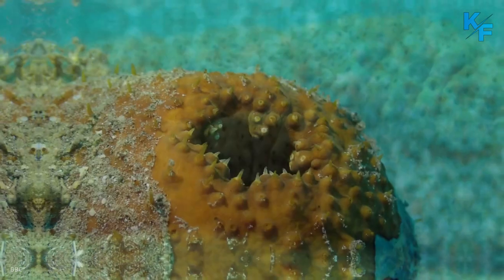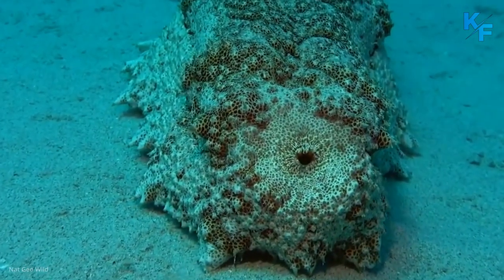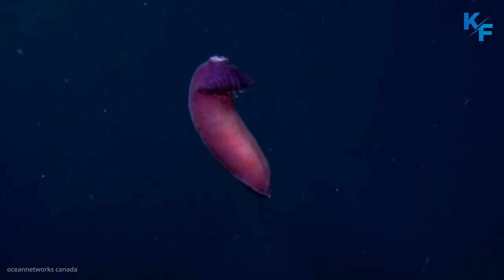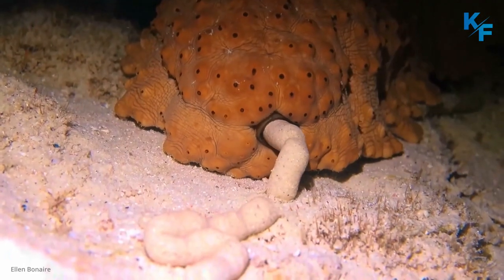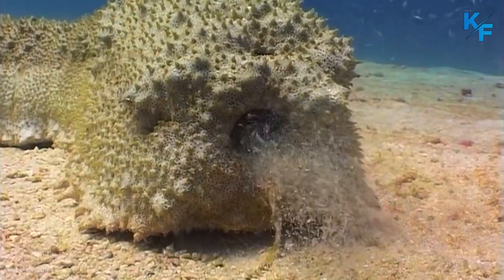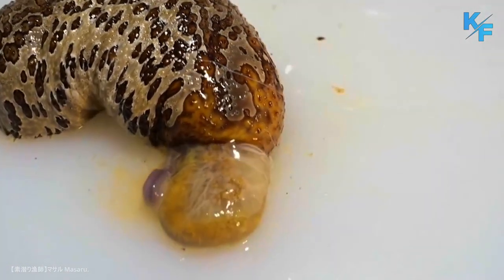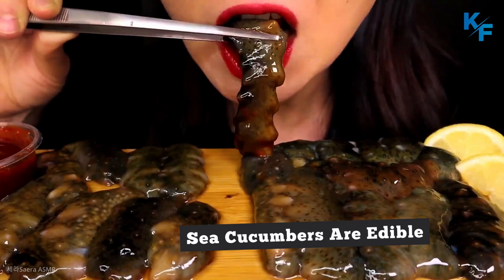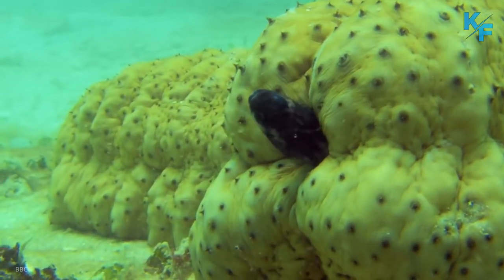Everything You Never Knew About Sea Cucumbers | Sea cucumber Facts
It crawls along soft bottoms near coral reefs and seagrass beds ingesting sand and mud in its path. It separates out and digests any plant or animal matter and passes the sand, leaving a trail of clean sand behind. Meet the Sea Cucumber!

One of the most surprising things about sea cucumbers may be that they are animals, not plants.

Sea cucumbers live in a wide range of habitats, from shallow coastal areas to the deep sea. They are found in oceans around the world.

Although they don't look like it, sea cucumbers are related to sea stars, sea urchins, and sand dollars. This means they are echinoderms. Most echinoderms have visible spines, but the spines of a sea cucumber are tiny ossicles embedded in their skin. For some sea cucumber species, the tiny ossicles provide the only visible clue to the species' identity. The shape and size of these ossicles are examined under a microscope because they are so small.

There are some 1,250 known species, and many of these animals are indeed shaped like soft-bodied cucumbers.
Like other echinoderms, sea cucumbers have a water vascular system. The water vascular system of sea cucumbers is filled with body fluid rather than seawater.

These animals aren’t the best hunters in the seven seas, preferring to scavenge their food rather than track it down.

Sea cucumbers feed on tiny particles like algae, minute aquatic animals, or waste materials, which they gather in with 8 to 30 tube feet that look like tentacles surrounding their mouths. The animals break down these particles into even smaller pieces, which become fodder for bacteria, and thus recycle them back into the ocean ecosystem. Earthworms perform a similar function in terrestrial ecosystems.

Some species ingest sediment, remove the food particles and then excrete the sediment in long strands. One sea cucumber can filter up to 99 pounds of sediment in a year. The excretions of sea cucumbers help keep nutrients cycling throughout the ocean ecosystem.

Although they have some rows of tube feet, sea cucumbers move very slowly, if at all.

Sea cucumbers breathe through a respiratory tree that is connected to their anus.

The respiratory tree lies inside the body on either side of the intestine and connects to the cloaca. The sea cucumber breathes by drawing oxygenated water in through the anus. The water goes into the respiratory tree and oxygen is transferred into the fluids within the body cavity.

Sea cucumbers are nocturnal, meaning they are active during the night.

These echinoderms have an elaborate defensive system. This includes releasing dense and sticky white filaments to entangle any would-be predator or expelling internal organs, which are then regenerated. Some also produce holothurin, a toxin lethal to many fishes.

Pearlfish — and other small animals — have been known to take advantage of the sea cucumber, using its rectum as a sanctuary from predators. Sometimes it’s a commensal relationship because the cucumber is not harmed, but some pearlfish behave parasitically, feasting on some of its internal body parts.

There Are Male and Female Sea Cucumbers.
In most species of sea cucumbers, there are both males and females, although differences aren't externally visible. Many species reproduce by spawning — broadcasting their sperm and eggs into the water column. There, the eggs are fertilized and become swimming larvae that later settle to the ocean bottom.

Sea cucumbers, particularly eggs and young larvae, are prey for fish and other marine animals.

Sea Cucumbers Are Edible.
Sea cucumbers are harvested for use in food and medicine. Sea cucumbers have catch connective tissue, which seems to magically go from being stiff to flexible in mere seconds. This aspect of the sea cucumber is being studied for its potential application to the health and repair of human tendons and ligaments.
These animals are considered a delicacy in some areas and are especially popular in Asian countries. However, the unregulated harvest of sea cucumbers has caused a decline in some areas.

Although most sea cucumbers are harmless to humans, you should avoid picking them up as doing so may harm them or cause them to become disoriented.